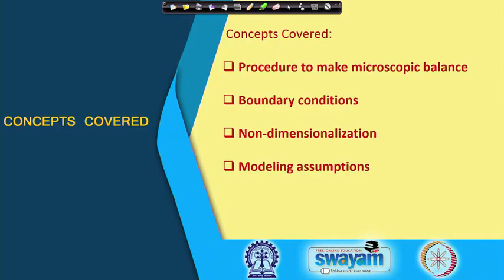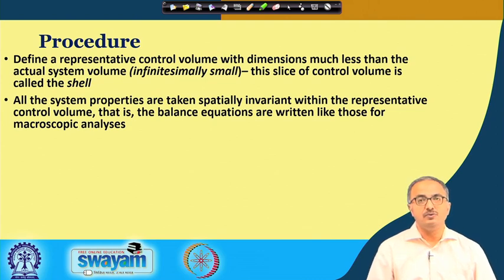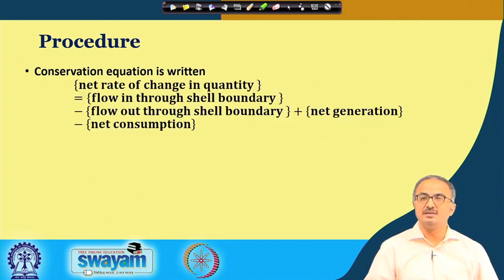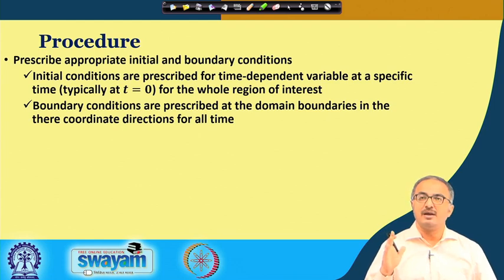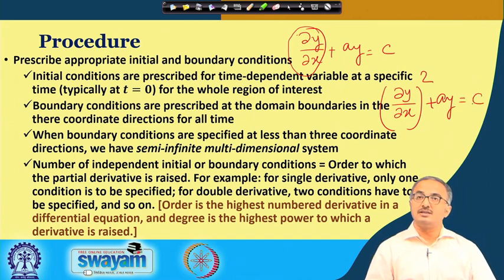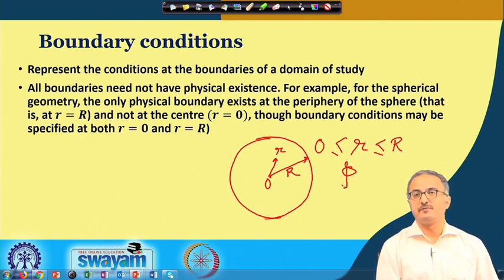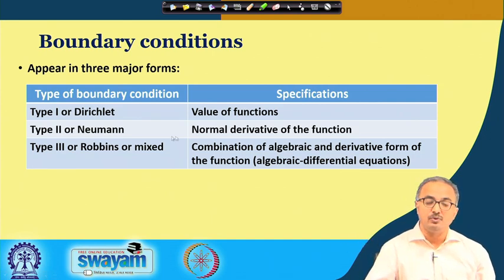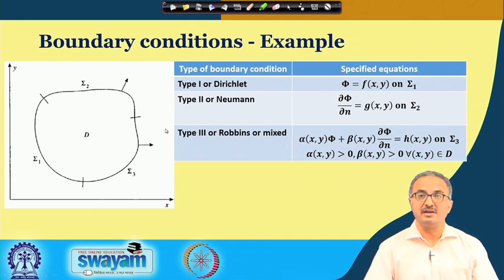Lecture 26: Microscopic Balances - III